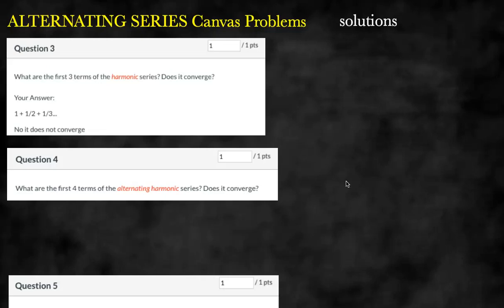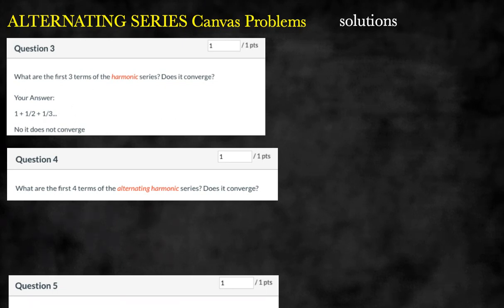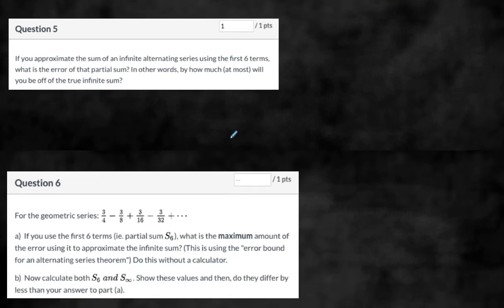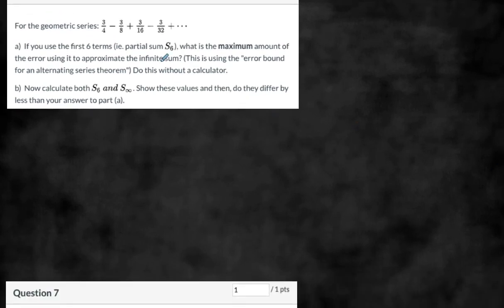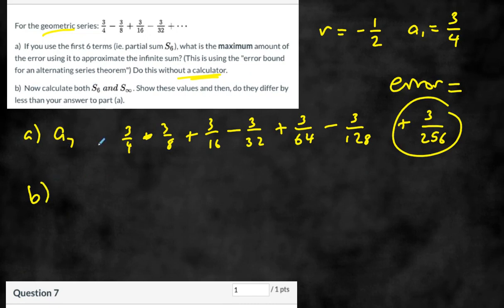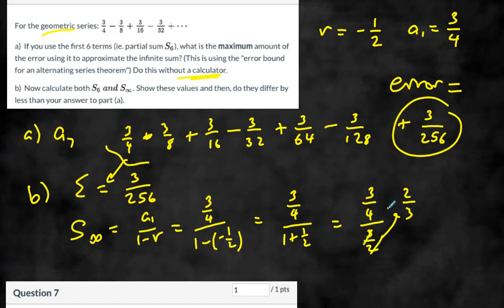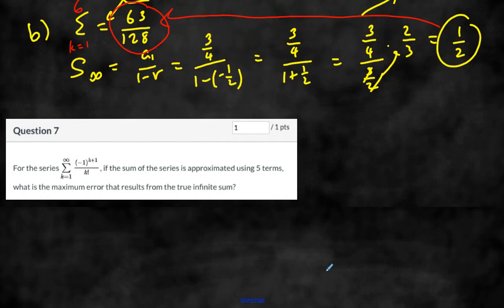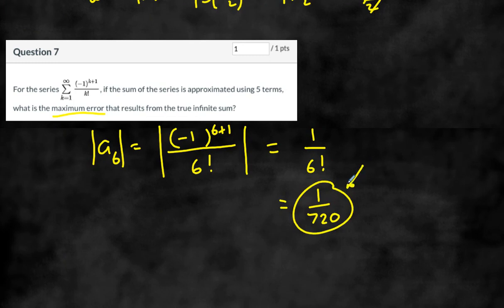AP Calc BC: alternating series canvas solutions